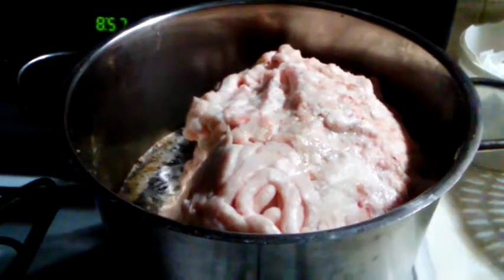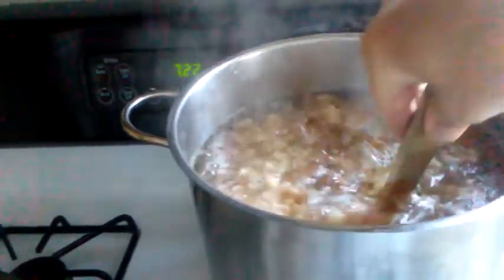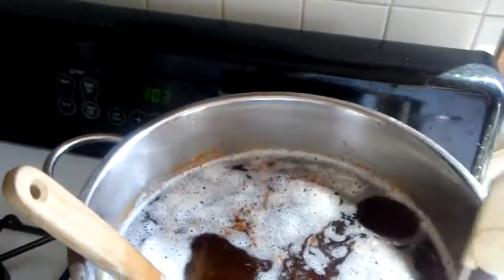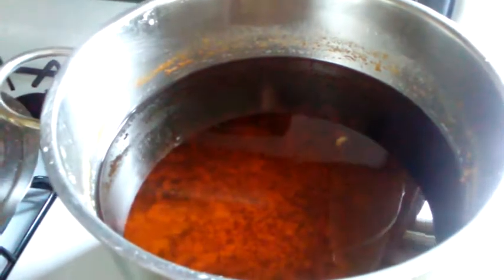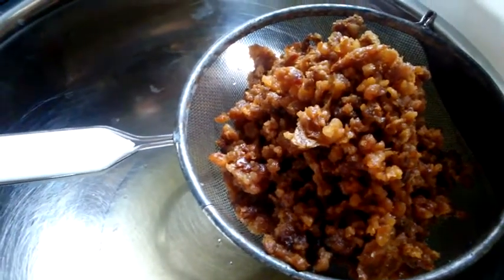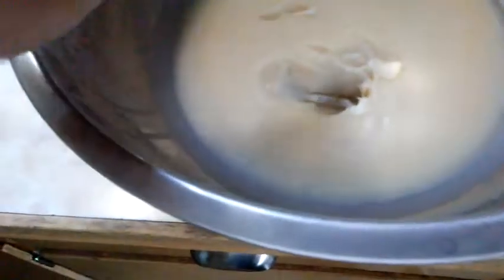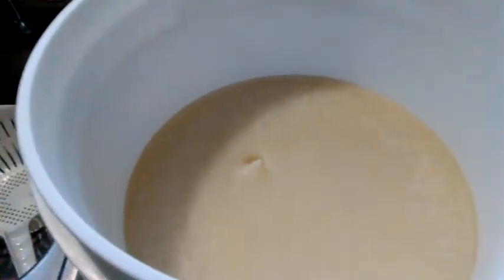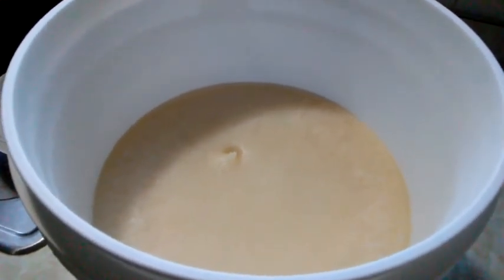How to Make Lard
A quick demonstration of how to make lard, slowly cooking down pork fat over the span of about 24 hours.